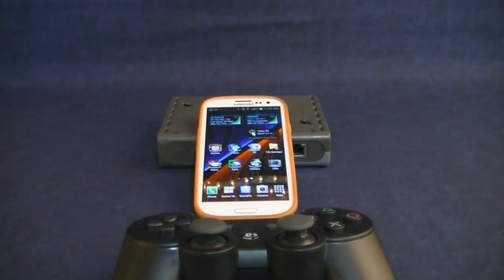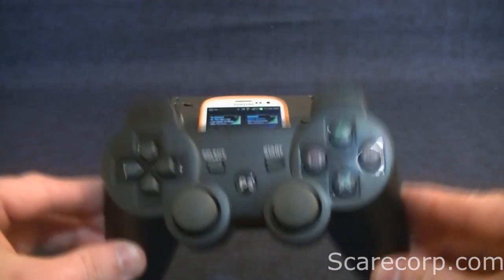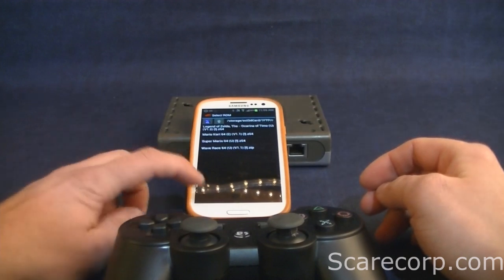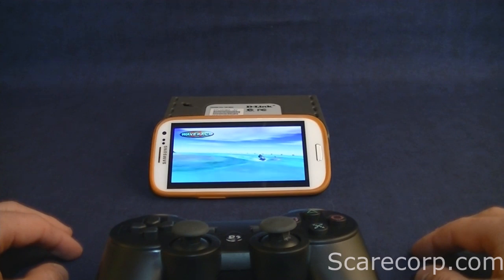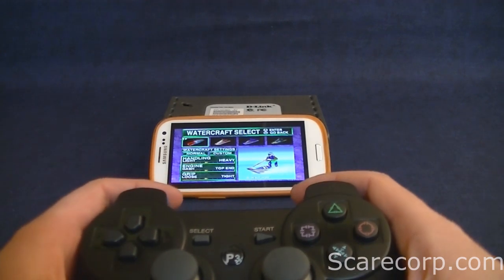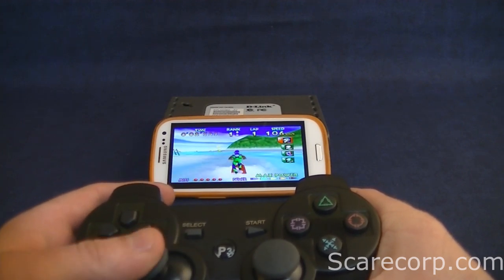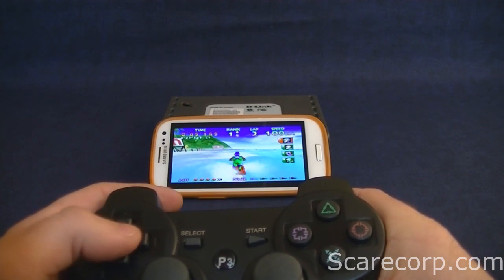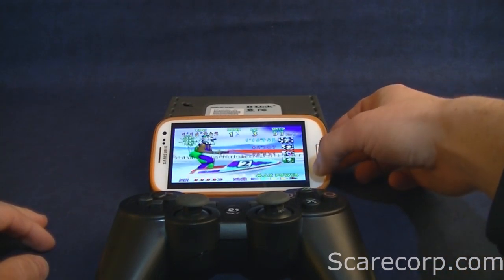How to Play N64 Games on Andriod / With a PS3 Controller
Find out how you can too play N64 ROMS on your Andriod Device with a PS3 Controller, this is a step by step tutorial on how you can achieve this on your smart phone.